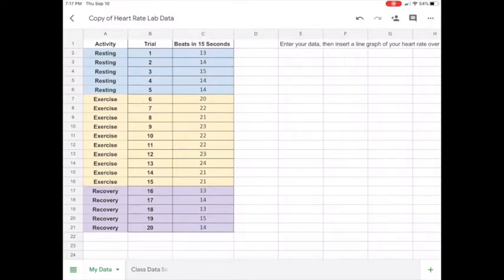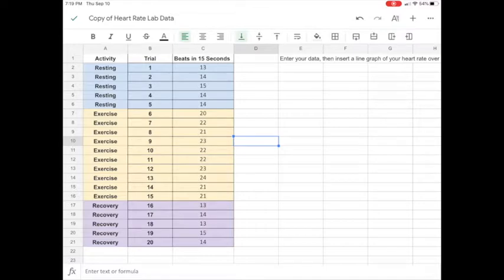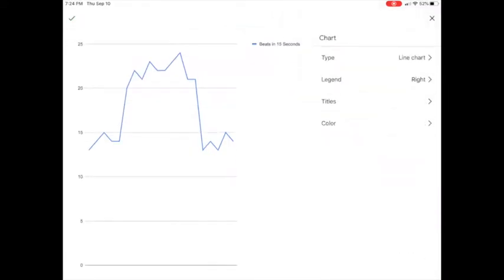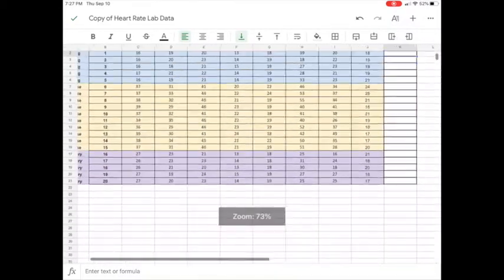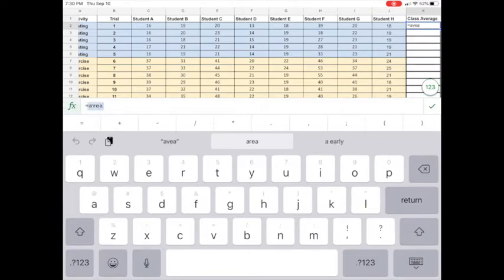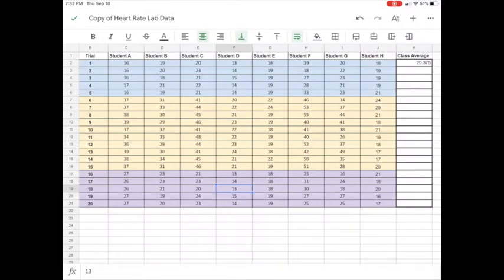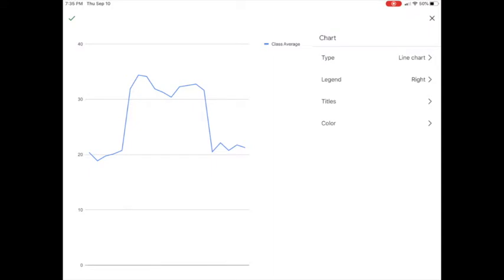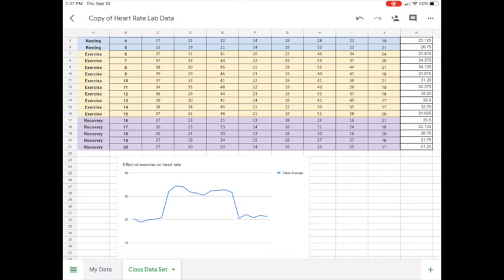Heart Rate Graph Tutorial on Ipad